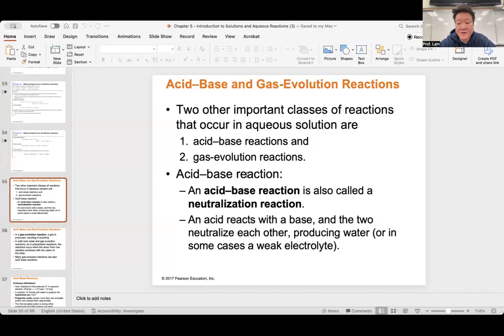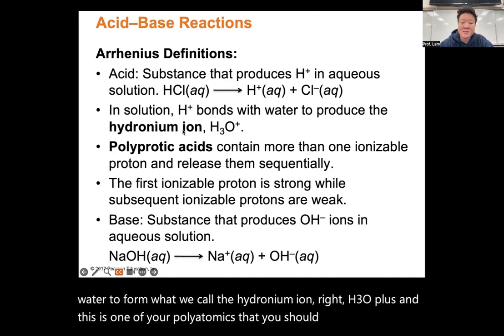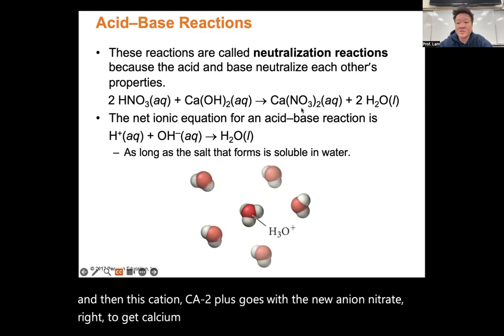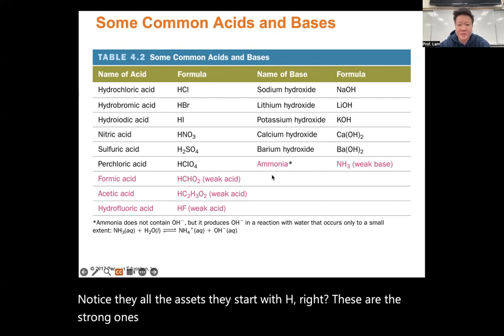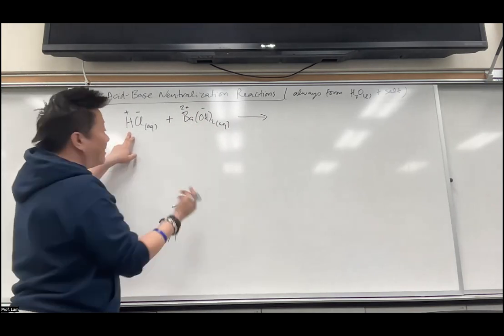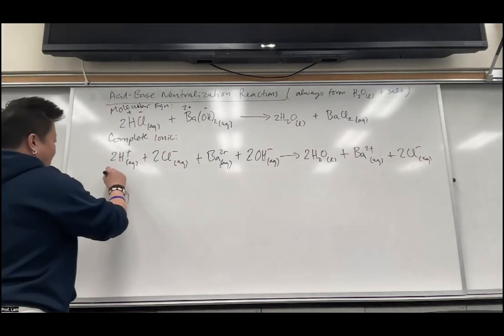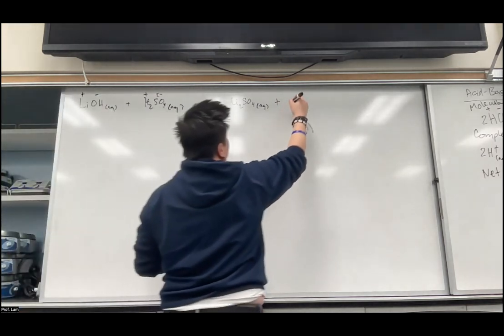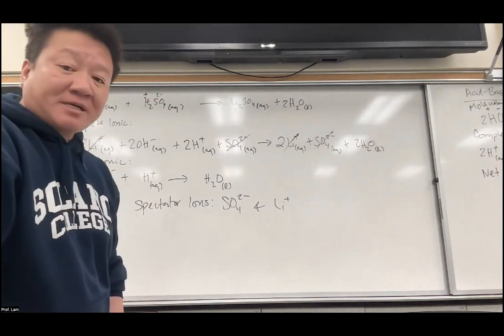Chem 160 Section 8.3 - Acid-Base Neutralization Reactions